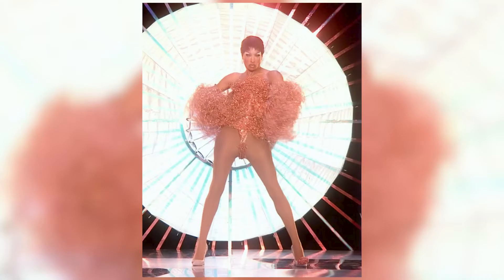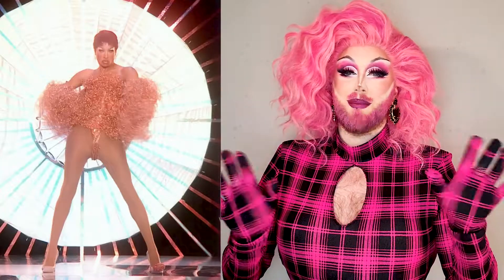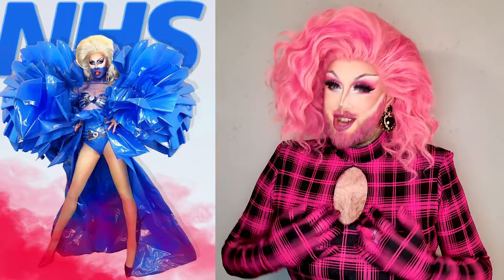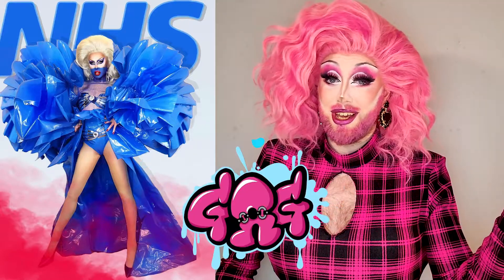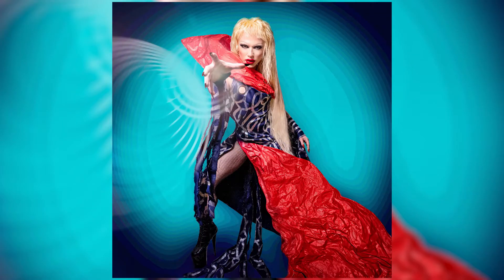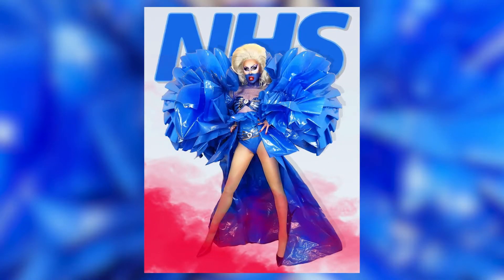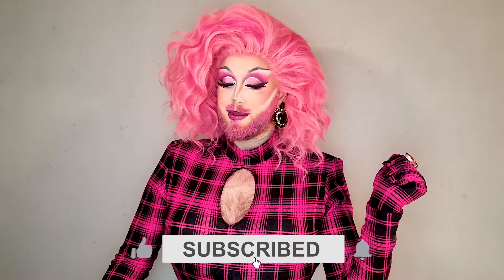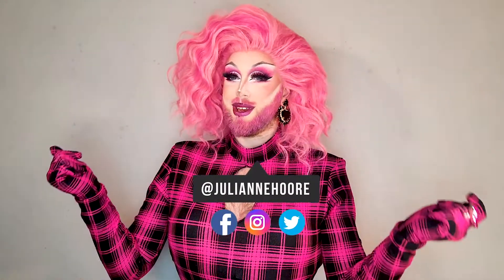Drag Race UK season2 ep7 Lockdown Super Sheroes Runway Review | Gag or Hag?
Inspired by their time in lockdown, the queens were tasked to create a look from things that can be found around the house to become Lockdown Super Sheroes!

It truly was a mixed bag of looks, some queens brought FASH-UN to the runway whilst others were incredibly questionable!

If you want to get your hands on the fabulous drag jewels I'm wearing in this video, make sure to use code JULIANNEHOORE10 over at draggedoutlondon.com and you can look this fab!

The Edinburgh drag community is looking for your support right now! The Rabbit Hole Drag Show are raising funds for Eli Buck to have his top surgery complete. This can be a long, drawn out process for many in the transgender community and with your help, we can get Eli one step closer to being closer to his goal.

Julianne Hoore is Edinburgh's premiere bearded bombshell Drag Queen, providing a commentary of all things beauty and fashion through the lens of drag.